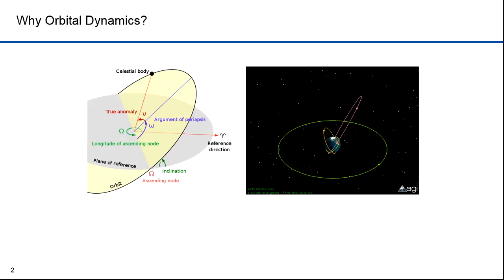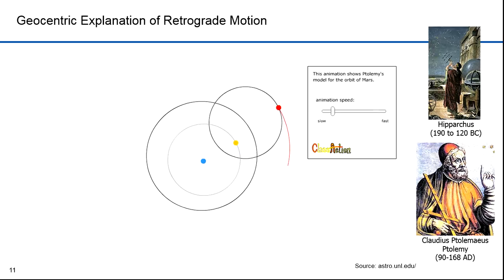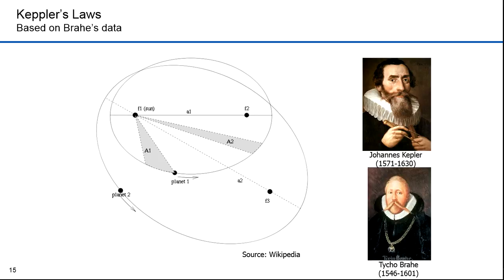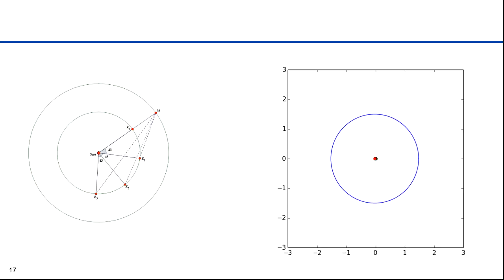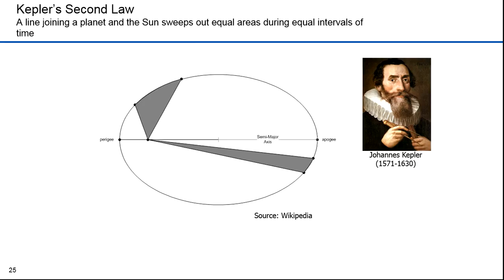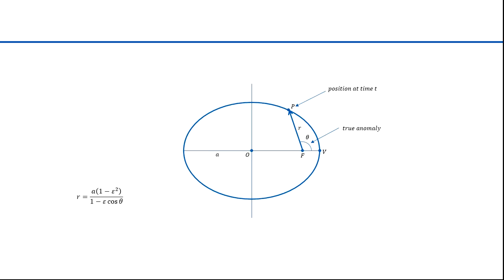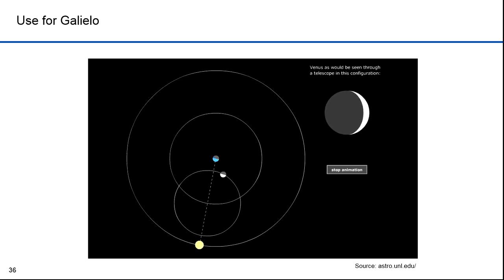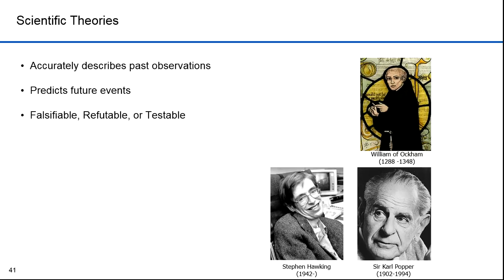Orbital Dynamics Short Course Part 1